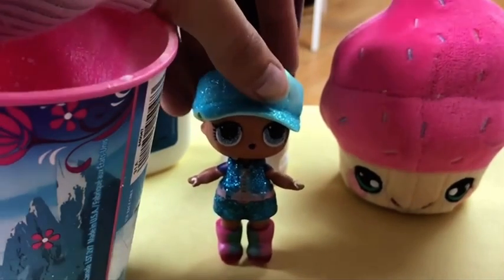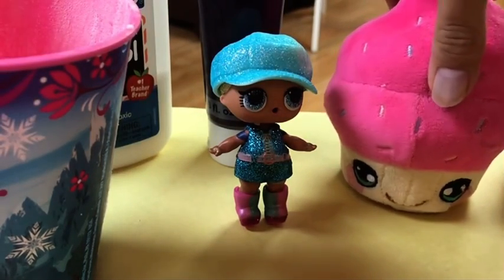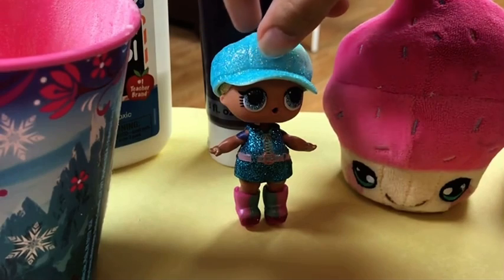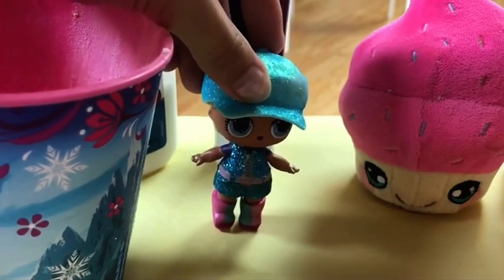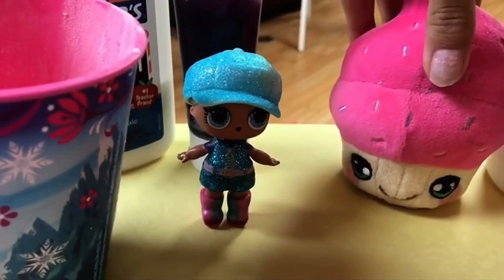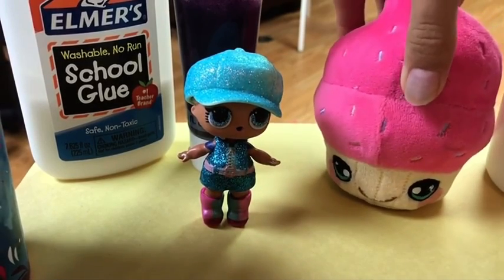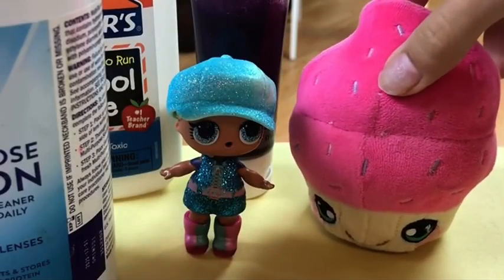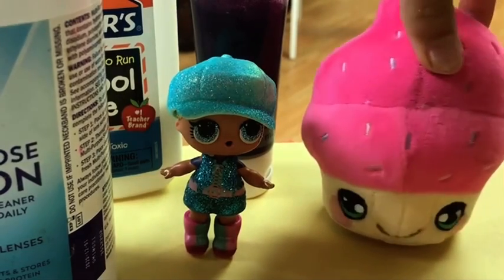CUPCAKE 25 DIY-How to make your very Own purple Glittery slime!🎄🎅🏻💞 Toys for Kids ◕‿◕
in today’s Creamy,Crafty Slimy video Cupcake and Agent O.T.D are showing you how to make your very own DIY Purple Glittery Slime! ✨ need tips and Tricks on how to make your own Slime Mix? Well they’ve got you Covered. So get your scissors,Glue and your Other Craft ingredients because we’re about to get crafty. ….